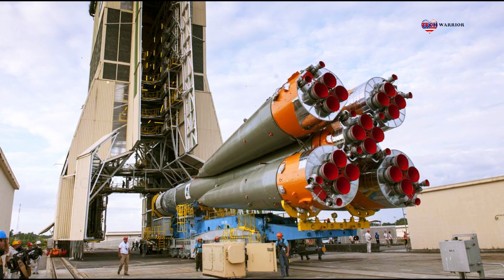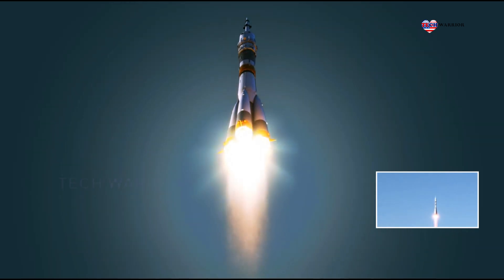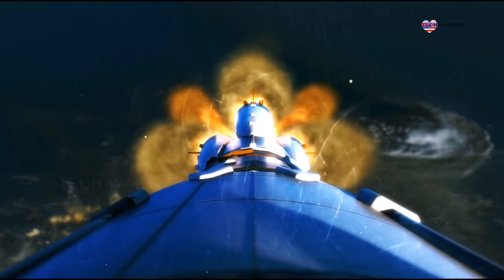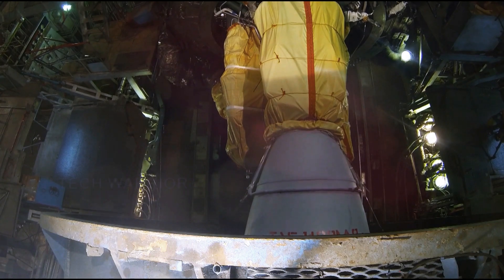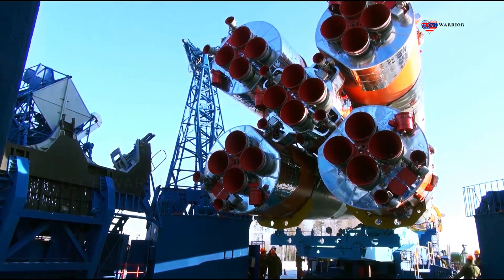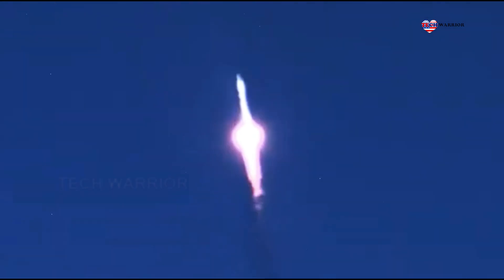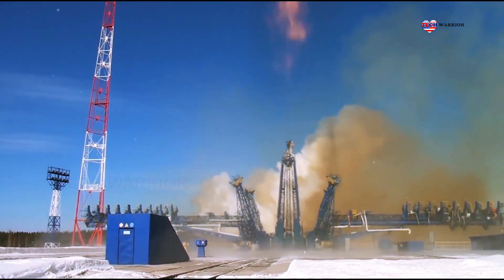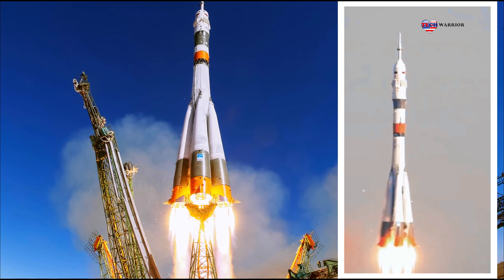Russian Launch Greatest Rocket to Space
Launch of a spacecraft from the Plesetsk cosmodrome by a Soyuz-2 launch vehicle. Russian launch vehicles are named after the payload that they carry or the spacecraft they launch. Soyuz-2 or GRAU index 14A14 is a modernised version of the Soviet Soyuz rocket.